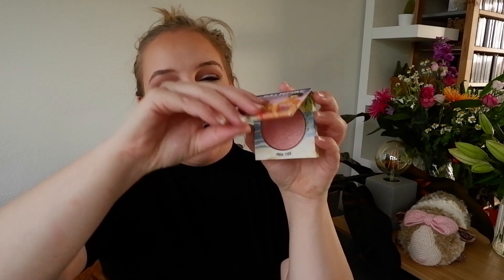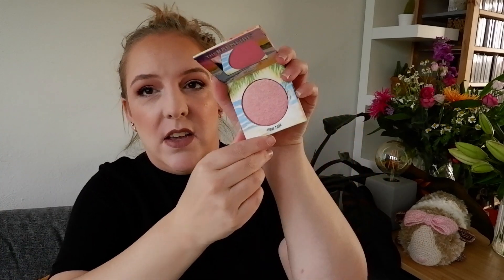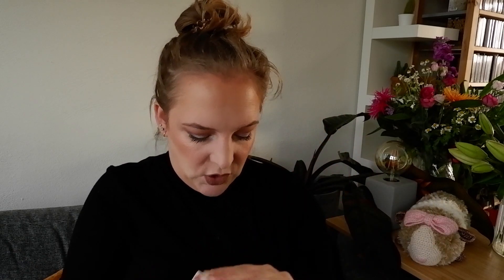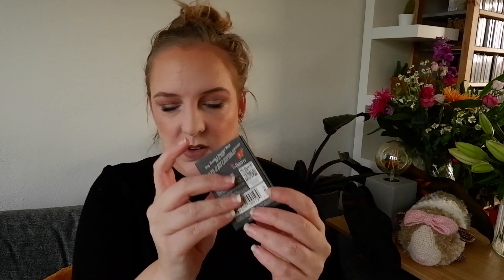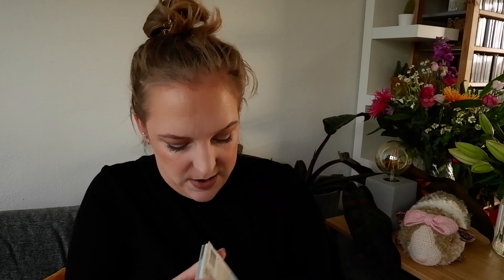BLUSH COLLECTION TAG // Everything you need to know about my blush collection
in which I talk you through my blush collection. Well for the most part! We are doing the Blush Collection Tag. Check out Samantha March's video:

Newest Blush
Oldest Blush